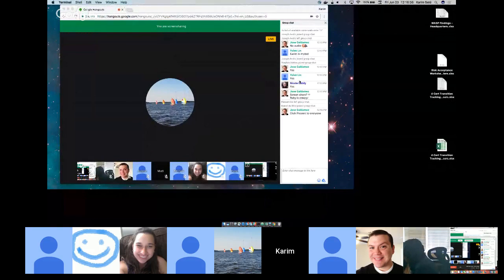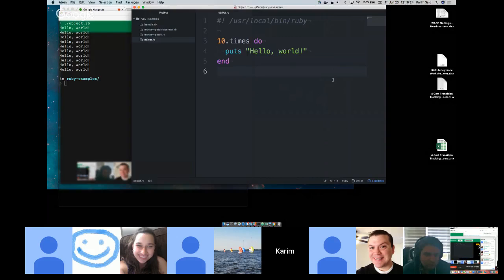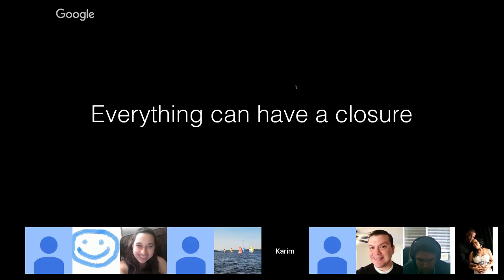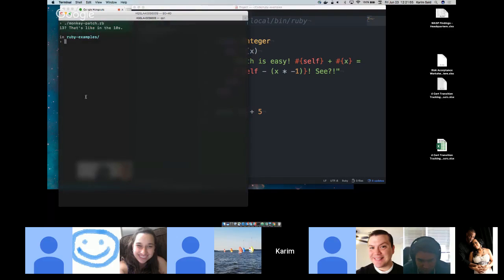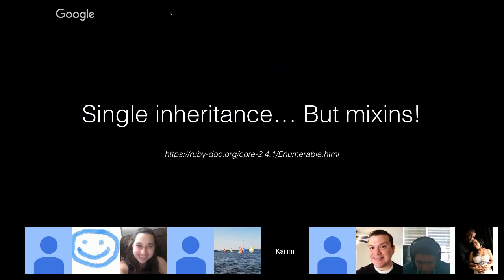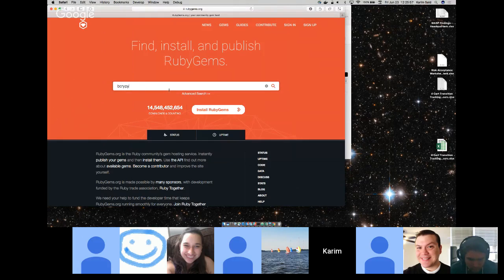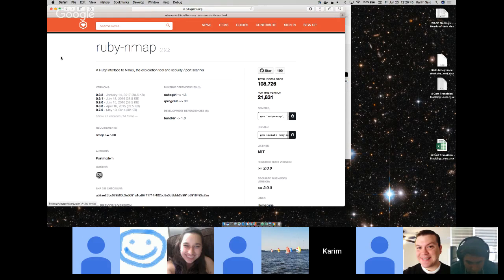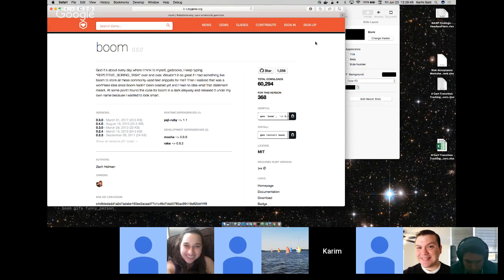GSFC Dev Group - Intro to Ruby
Introduction to the Ruby programming language